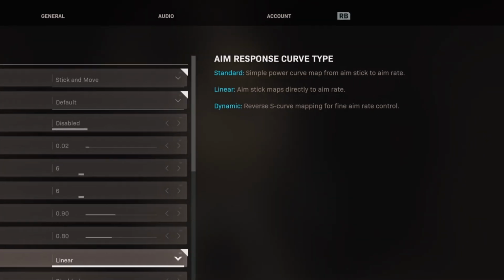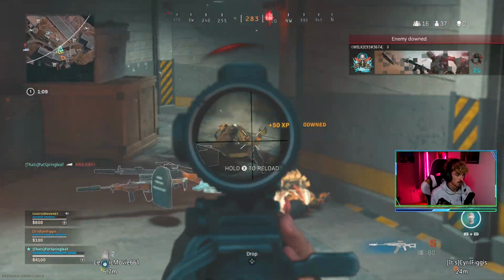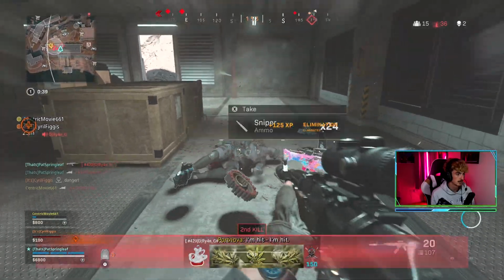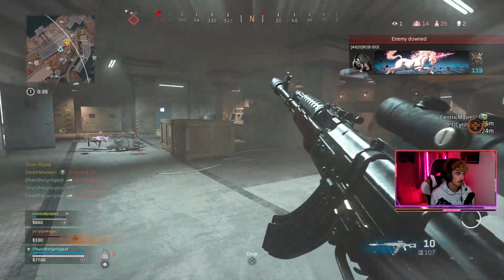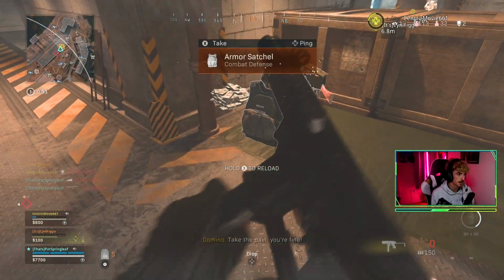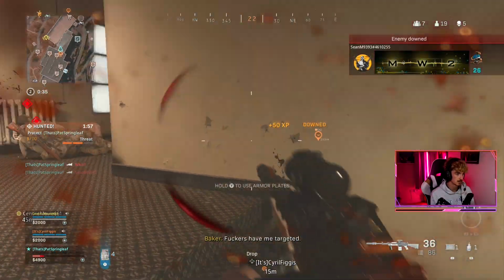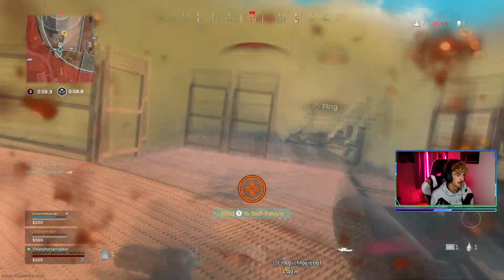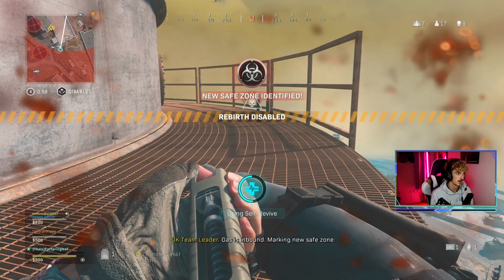How to use Linear, the BEST Response Curve in Warzone! | Best Aim Response Curve Settings in Warzone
Response curve type settings are overlooked in warzone, but not in this video! I talk about how to use linear, the best response curve in warzone. The best aim response settings in warzone are often debated, with a dynamic response curve being used by many great players. But I compare linear vs dynamic vs standard response curves for warzone and offer you my opinion. The warzone tips shared in this video to improve aim in warzone will gradually make you a better player. Sometimes, all you need are the best controller settings in warzone to tweak your aim, and aim response curve type does that in warzone.

► Join in with livestreams! Livestreams are every Monday, Wednesday, and Friday (8-10PM) UK time.